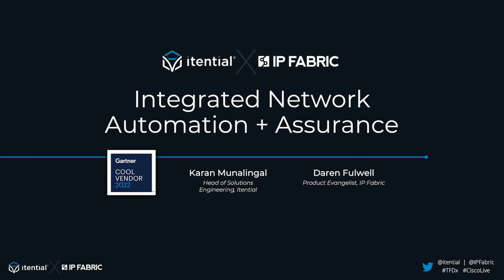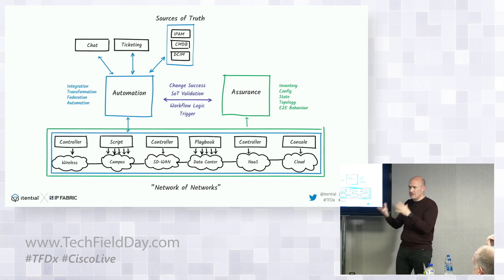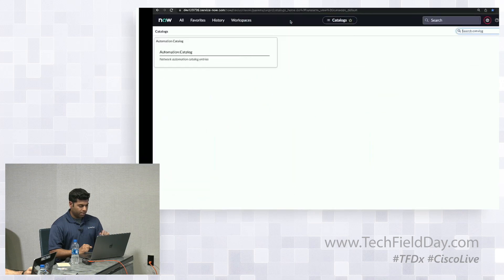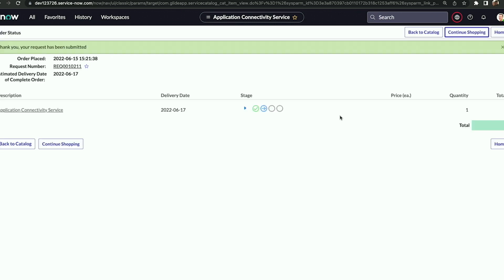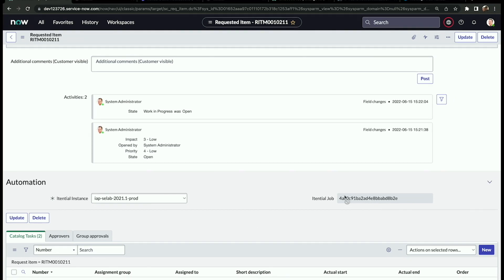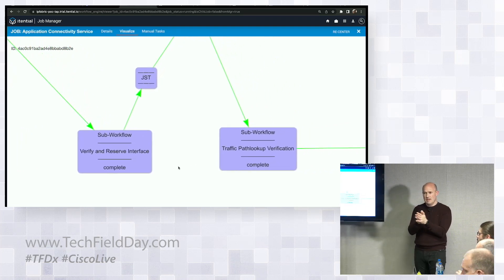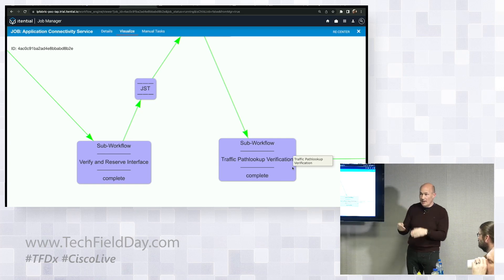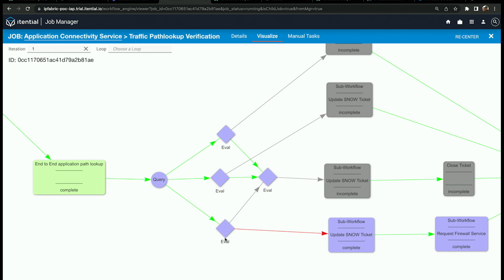Integrated Network Automation and Assurance Demo with Itential & IP Fabric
As we have seen in the earlier sessions, IP Fabric provides the network source of truth - the view of the network as it really is - and provides a measure of how closely its configuration, topology, state, and policy meets the intent we have for it. The Itential Automation Platform facilitates the rapid design and deployment of integrated automation workflows across all your networks. In this session, Itential and IP Fabric will demo how their technologies, when combined, will enable network teams to create automations that integrate with IT systems and Sources of Truth to streamline network change management, verify those changes will lead to the desired outcome, and automate the changes to the network.

Presented by Daren Fullwell, Product Evangelist and Karan Munalingal, Head of Solutions Engineering. Presented on June 15, 2022, as part of Tech Field Day Extra at Cisco Live US 2022. for more information.